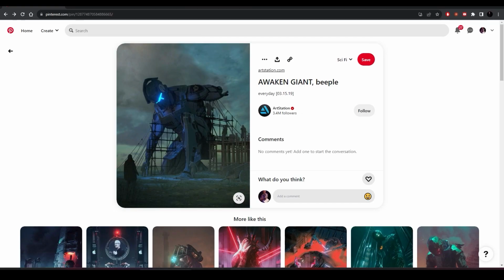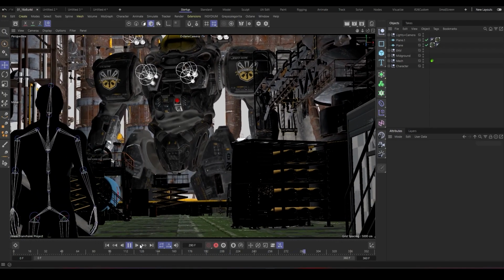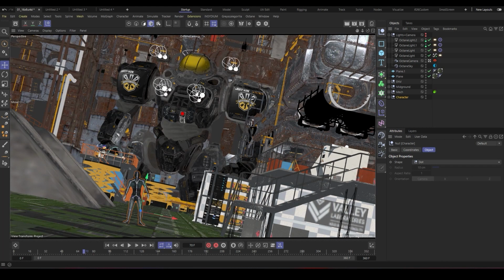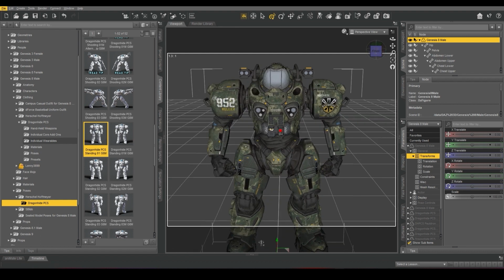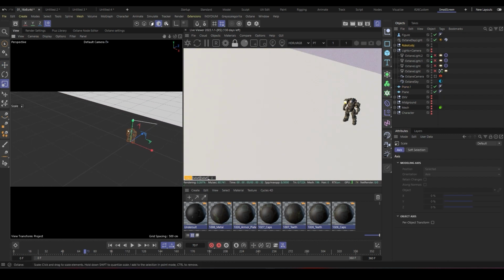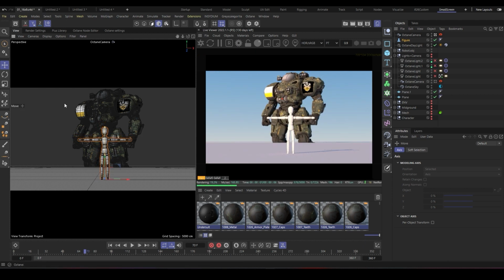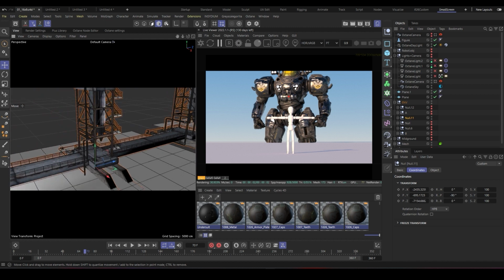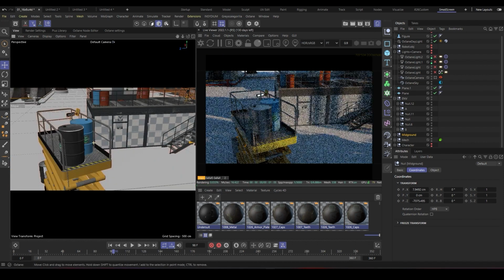[Cinema 4D] Creating a Cinematic Scene w/ Joe Aka Rabbithole Part 1: Initial Blocking Out/Modeling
Your next 3D cinematic masterpiece awaits. Join us in this Studio Sessions tutorial series hosted by Joe Aka Rabbithole. Part 1 focuses on initial modeling & blocking out.

🎨 Apps used: Cinema 4D & OctaneRender